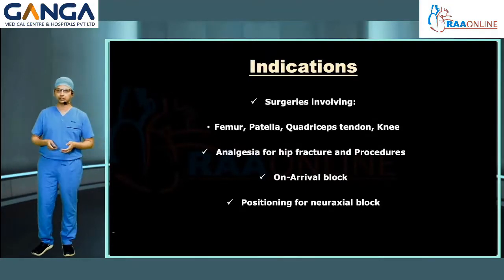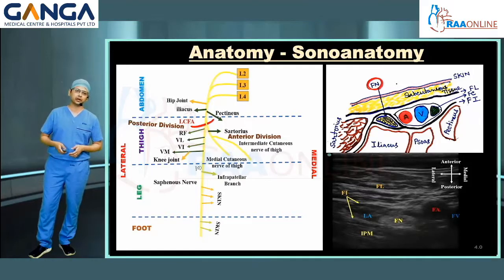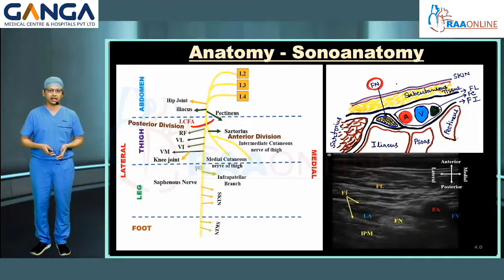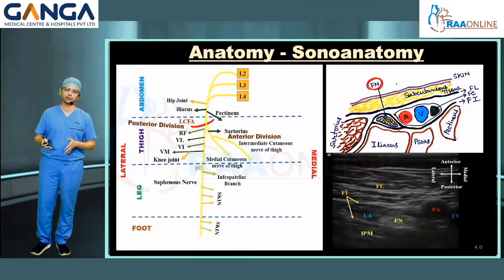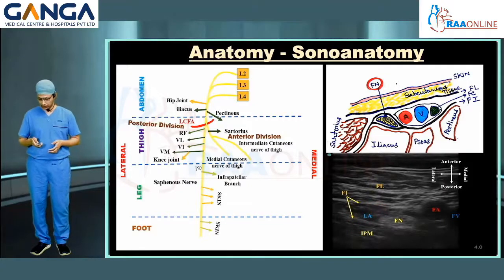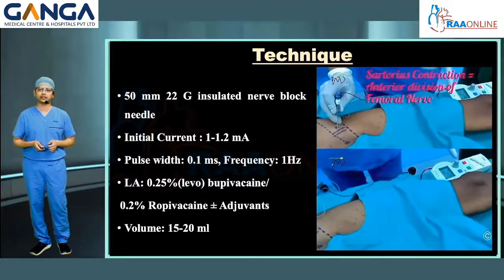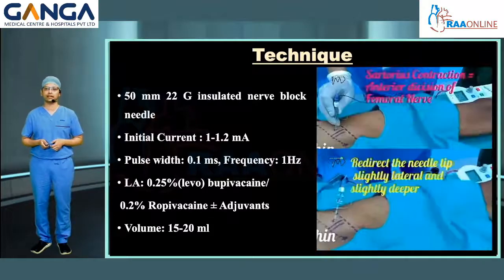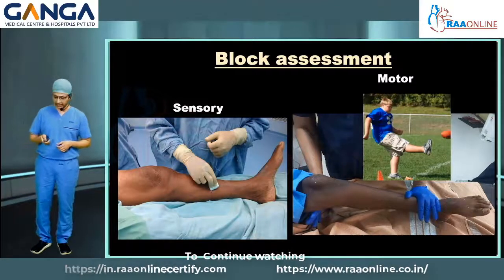Lower Extremity Blocks - Part 1